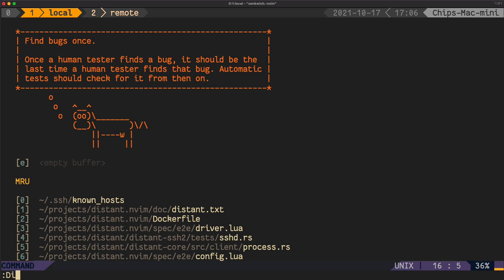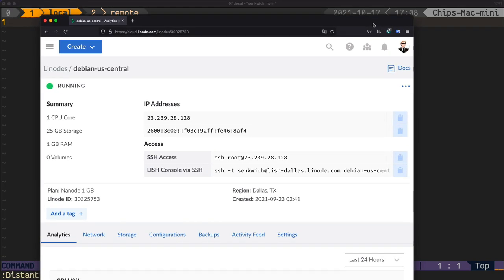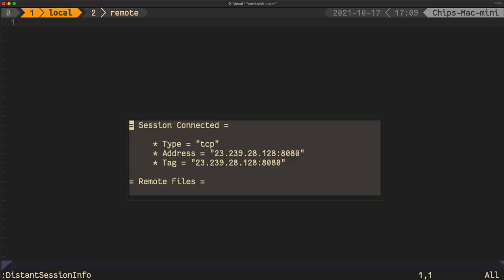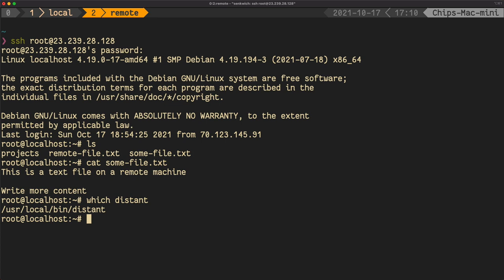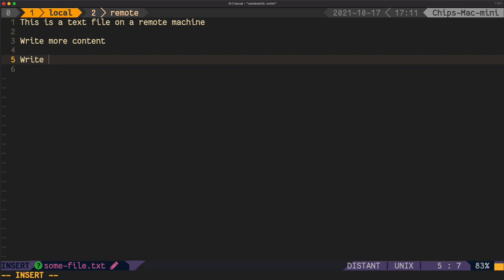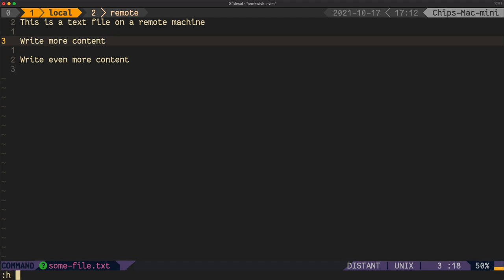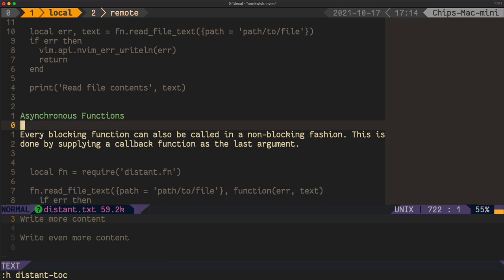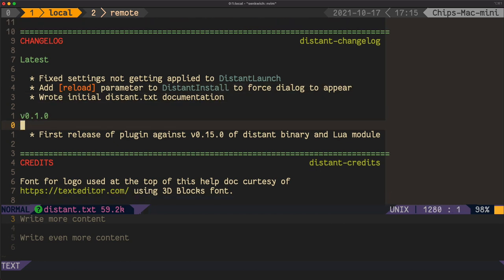distant.nvim v0.1.0: native ssh and editing remote files without a distant server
Demonstrates the new release of distant.nvim (v0.1.0) leveraging distant's new lua module (v0.15.0). Main highlights are integrated ssh authentication, ssh mode, refactored and simplified  vim & Lua APIs, and complete help documentation.

0:00 Intro
0:39 Installing the Lua module
1:55 Native ssh authentication
3:46 Demo with distant server

4:23 Deleting the distant server
5:14 Demo without distant server

6:59 Help documentation